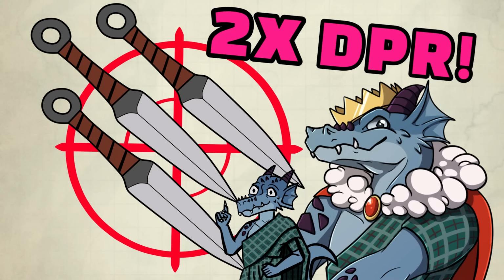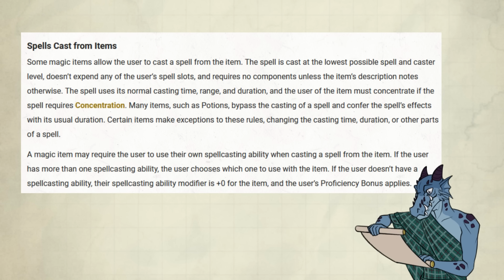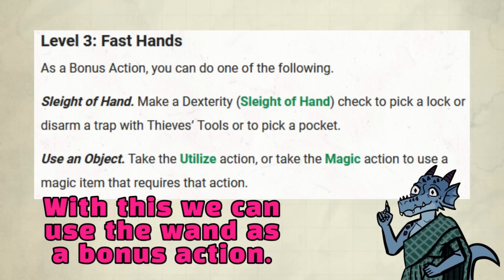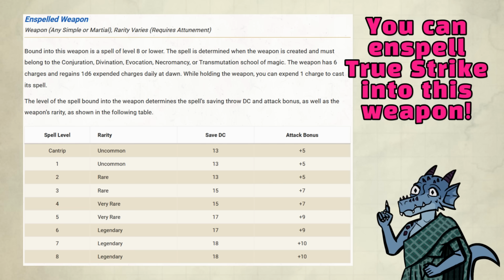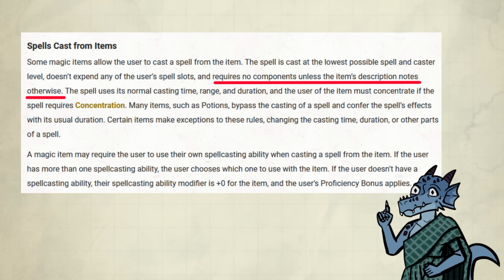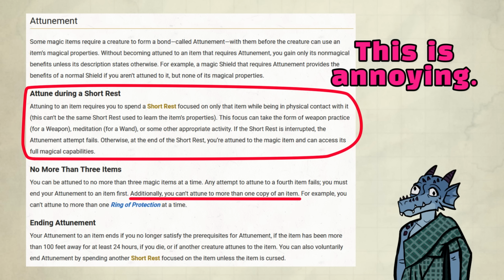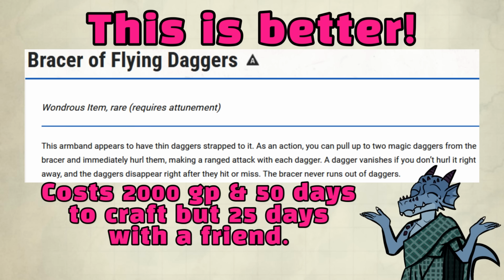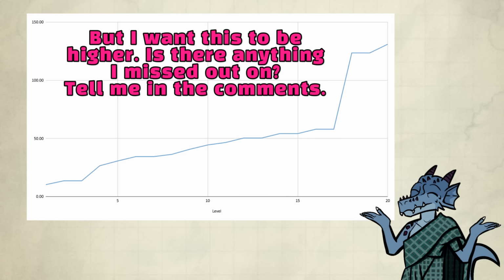How to Double your DPR! - D&D 2024 Dungeon Master's Guide